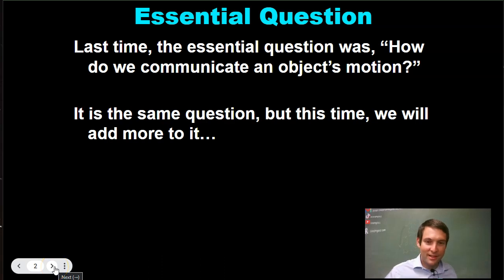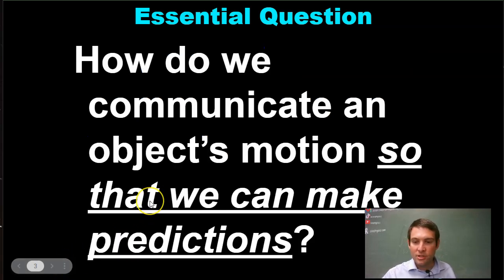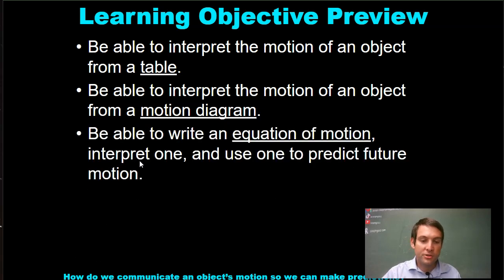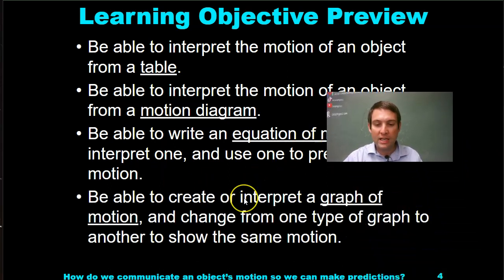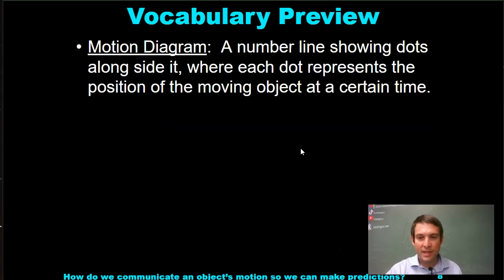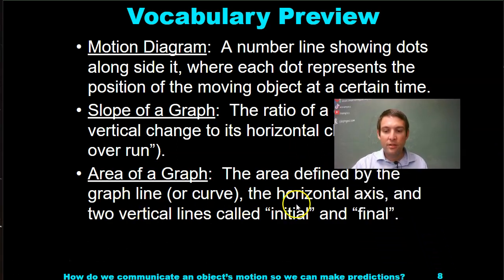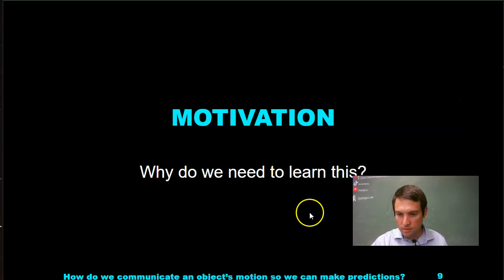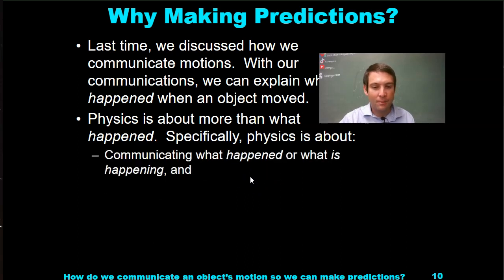Unit 1.3 Representing Motion 1